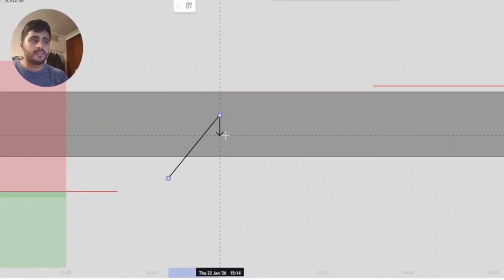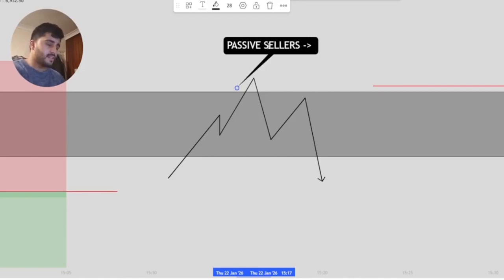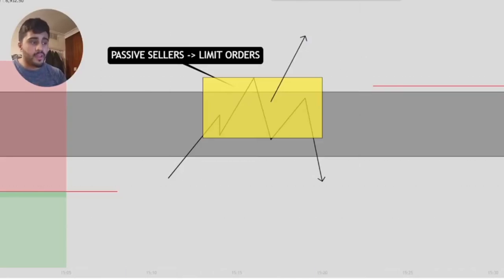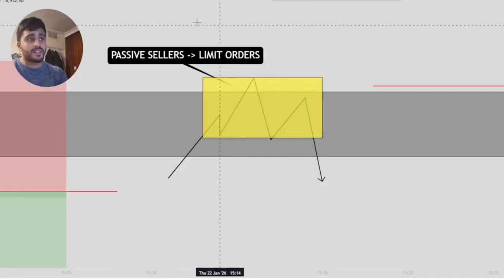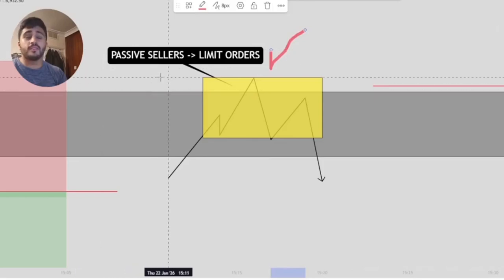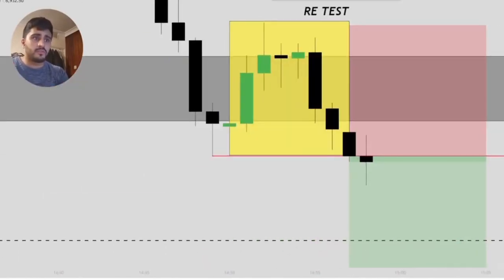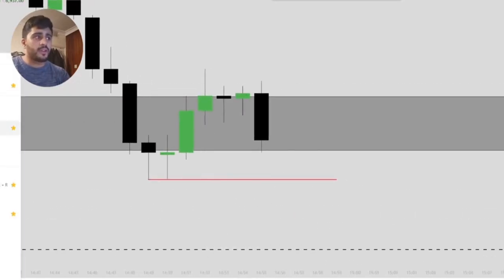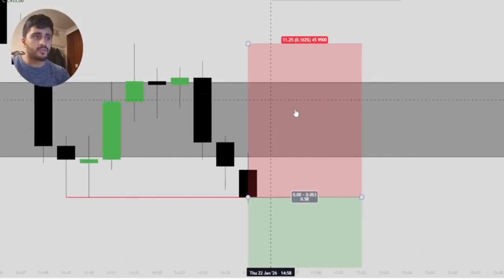8 March 2026